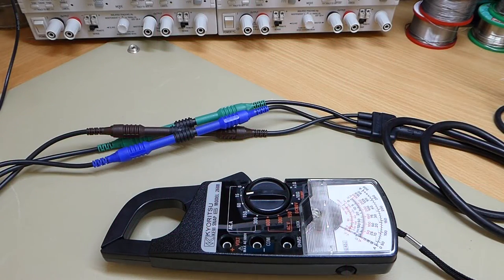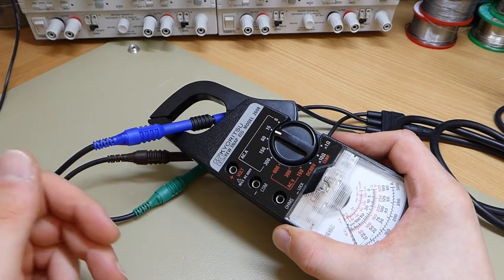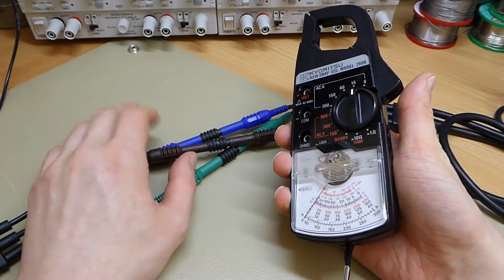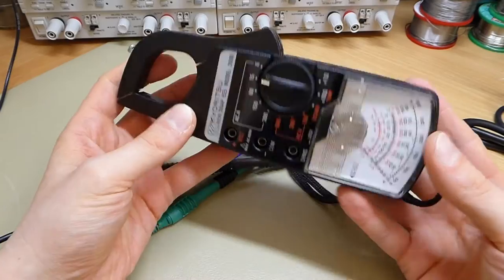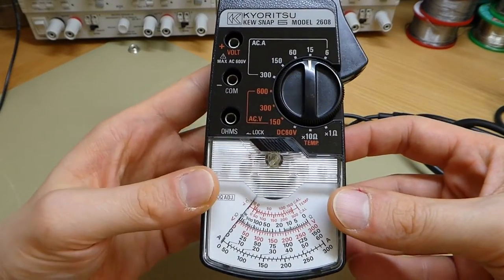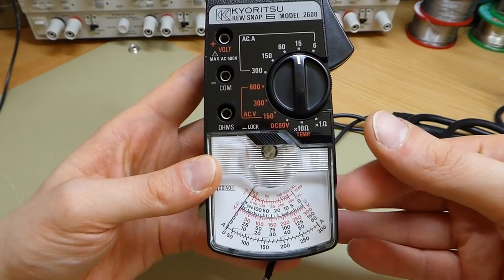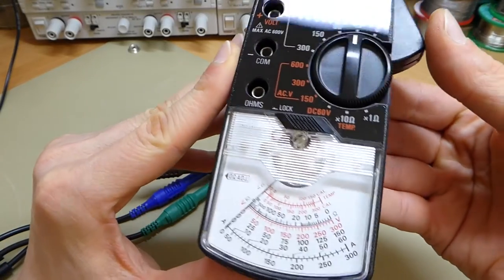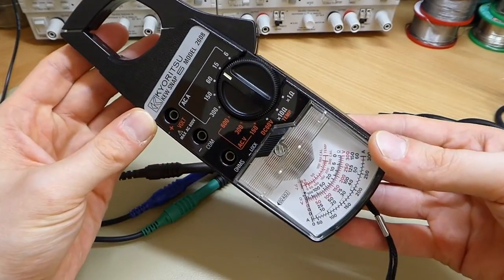Kyoritsu 2608 Analogue Clamp Meter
The Kyoritsu 2608 has a rather interesting mechanical hold function.